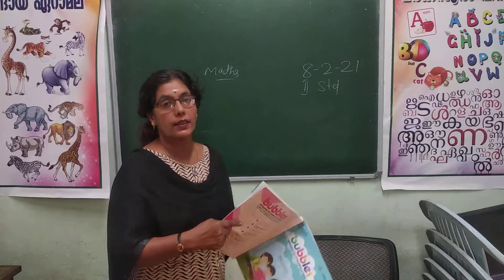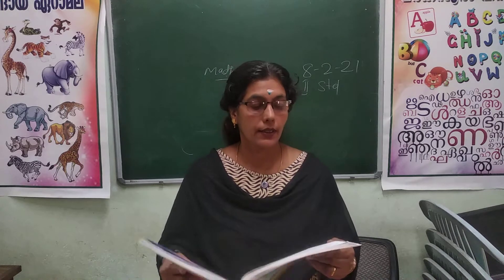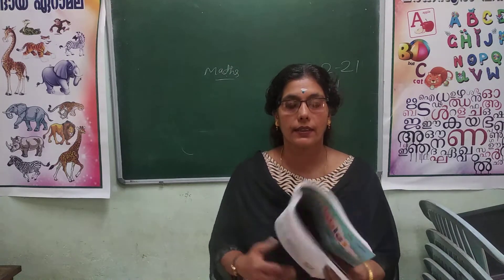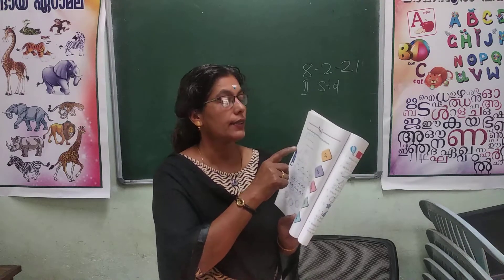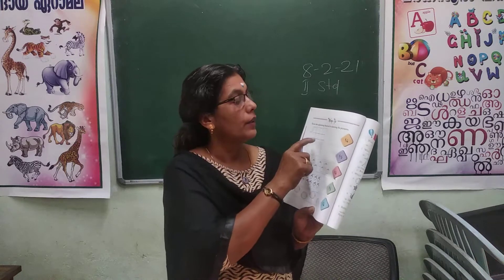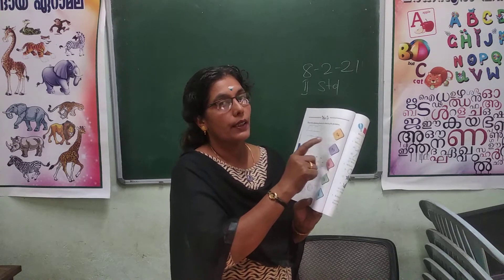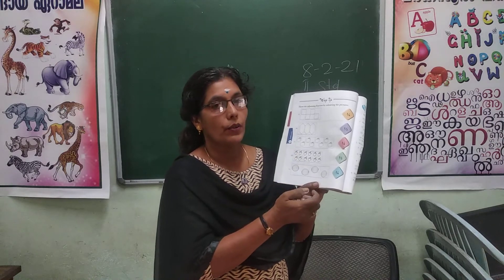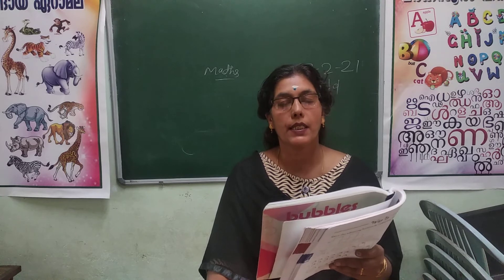8/2/2021 STD 2 MATHS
MARKAZUL HIDAYA ERAMALA ONLINE
8/2/2021  STD 2  MATHS